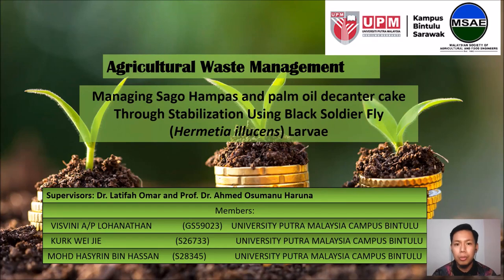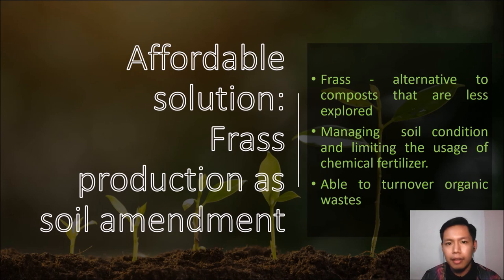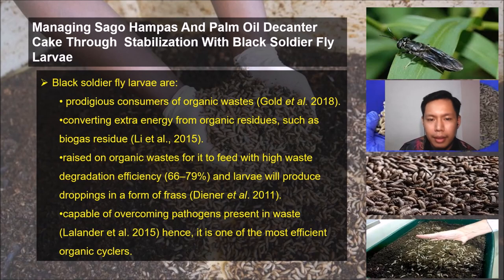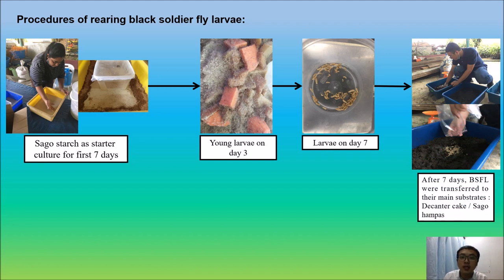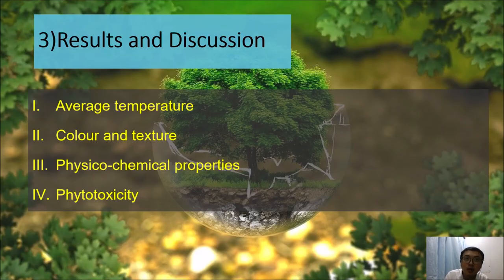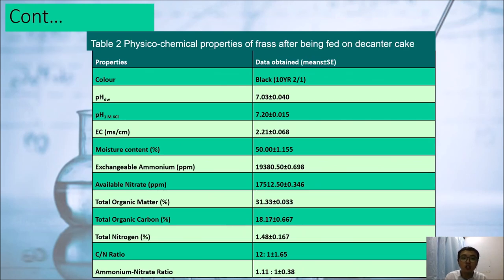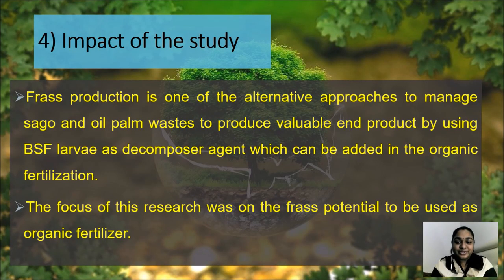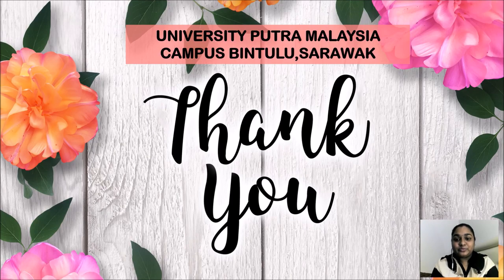Managing Sago Hampas and Palm Oil Decanter Cake using Black Soldier Fly Larvae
7thARC2021 is happening right now!

Subtheme: Agricultural Waste Management

The music in this content doesn’t belong to 7thARC2021, it is shared only for the purpose of education and we do not take any profit from this content. If the music OWNER of this content has any issue, we request you to directly message to this page, thus we sort out the outcome.
Regards,
7thARC2021